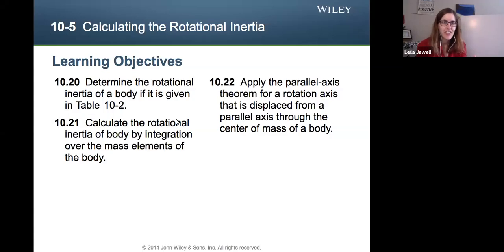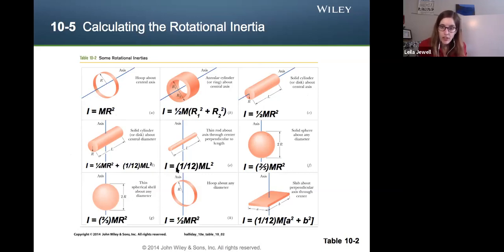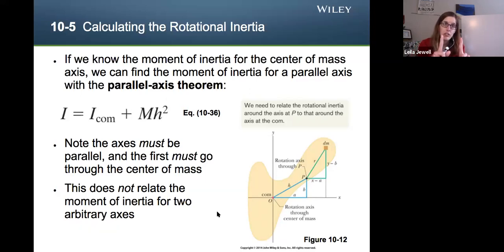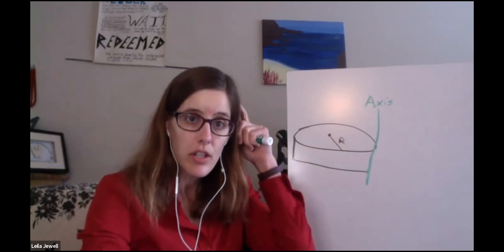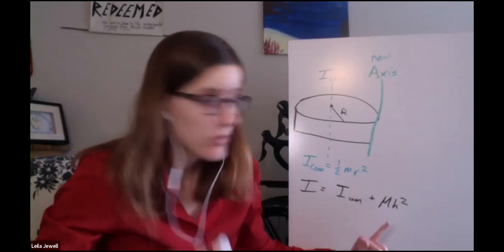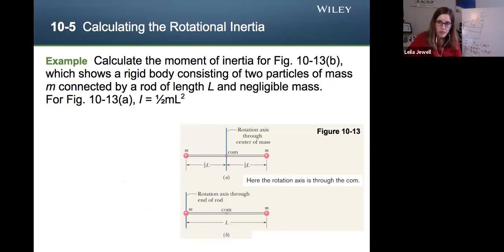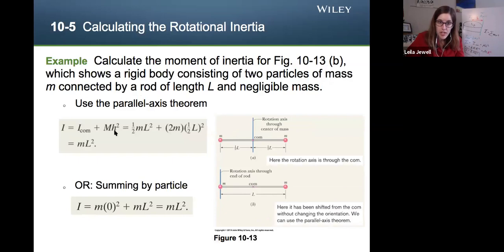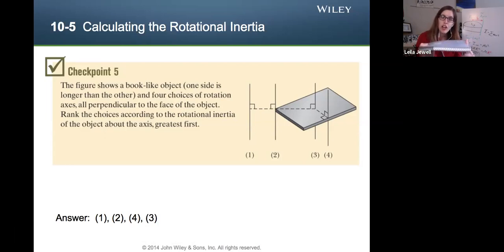phys3A ch10.5 Calculating the Rotational Inertia